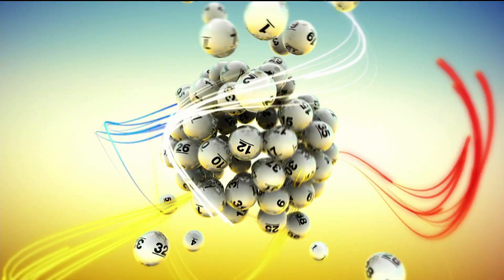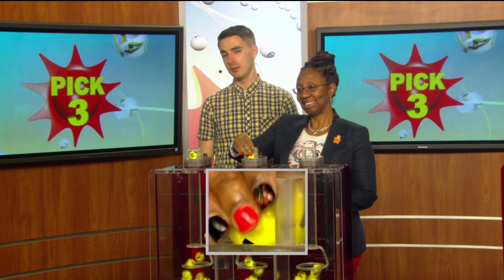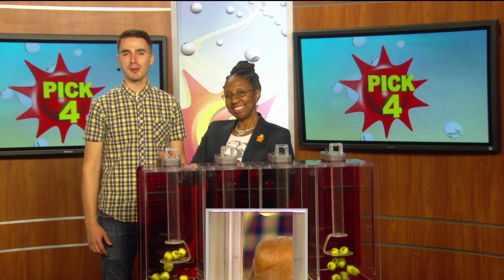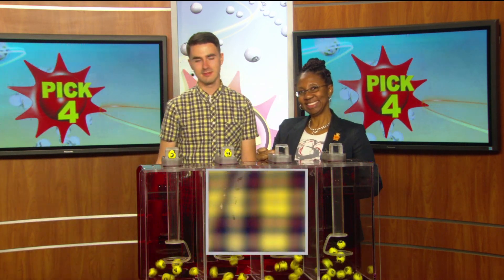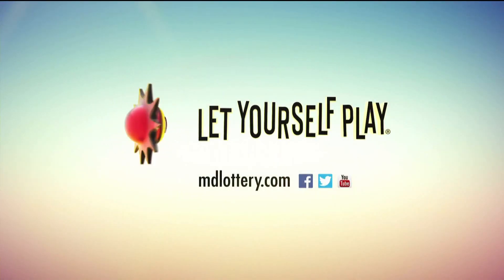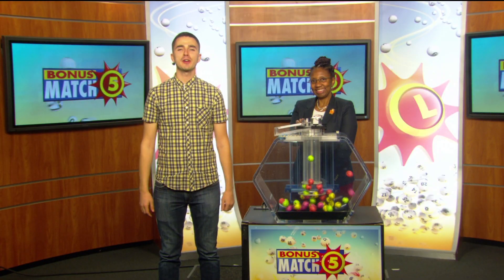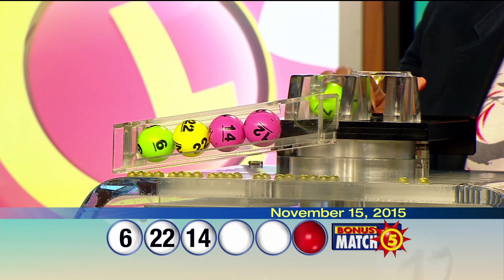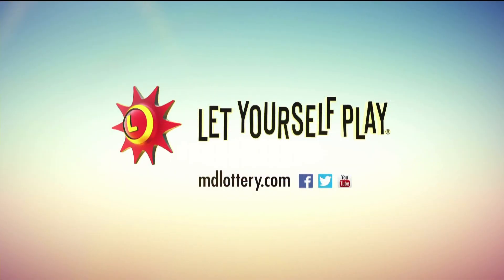11_15_15 - Evening